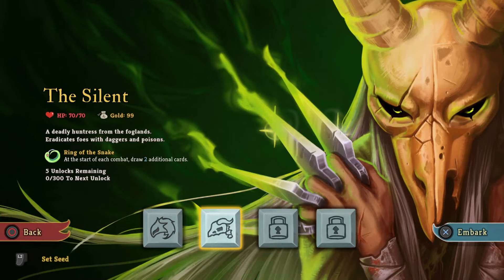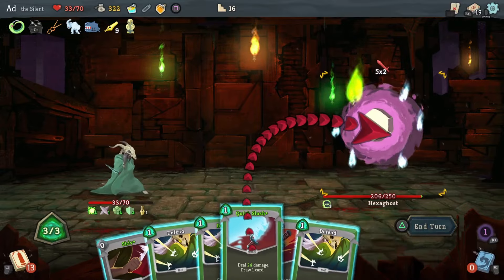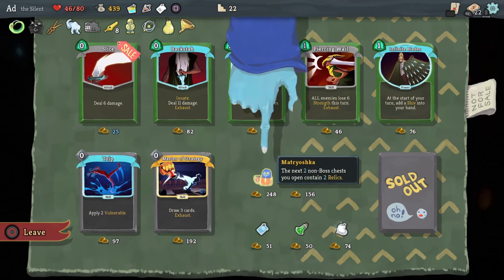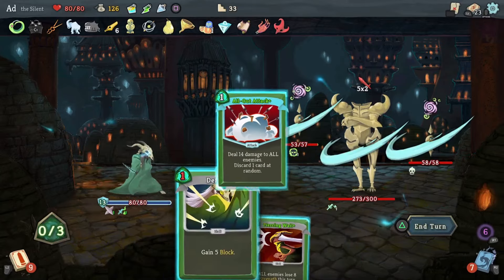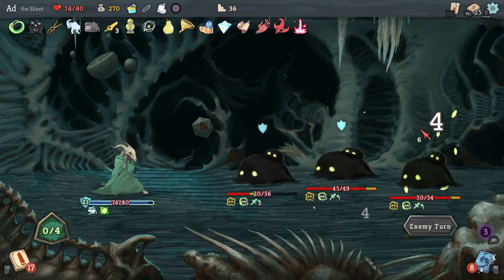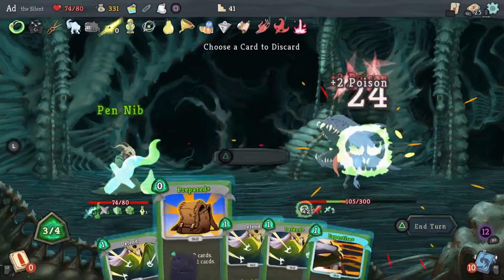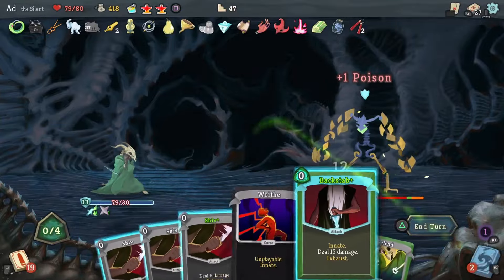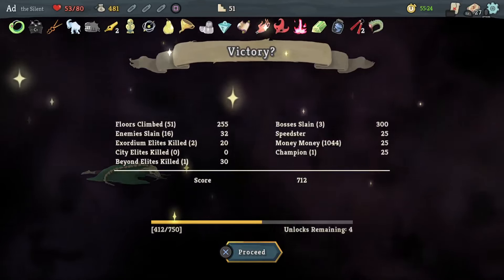The Silent Don't Take No Shiv from No-one! | Victory | Messing about with Envenom in Slay the Spire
Join me as I take The Silent out for a spin and take it home with Shivs and Envenom. A nice fun run with a whole heap of silly mistakes. Loads of fun!